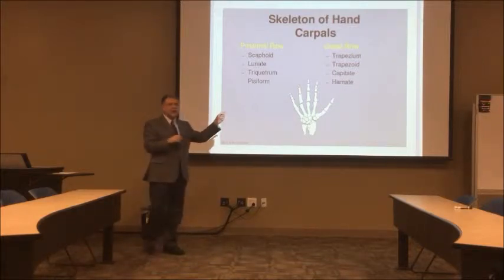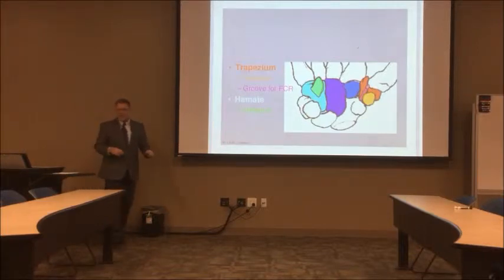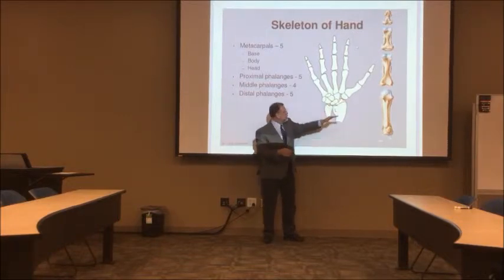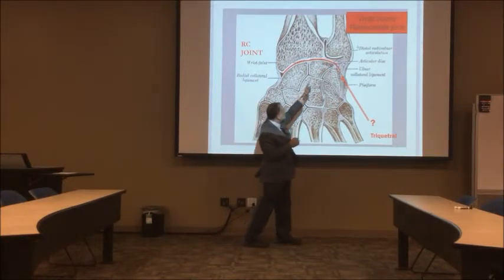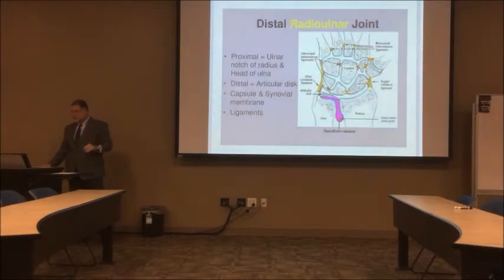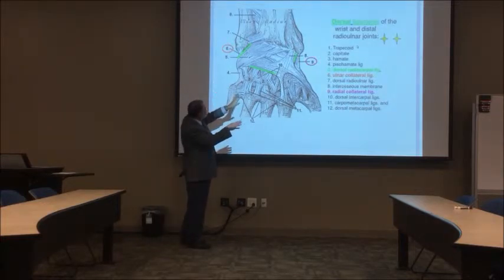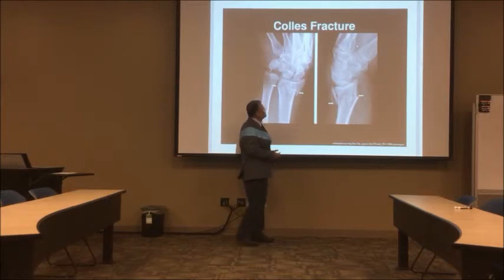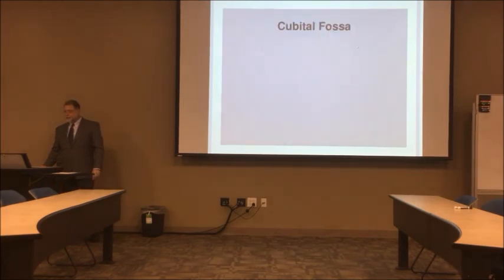Structures of the wrist